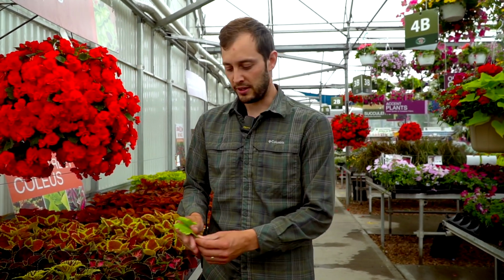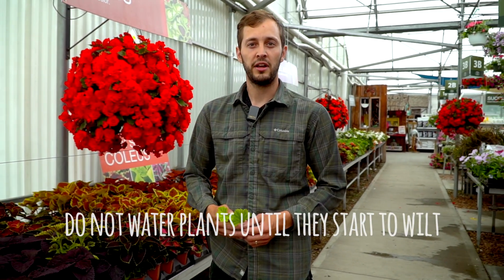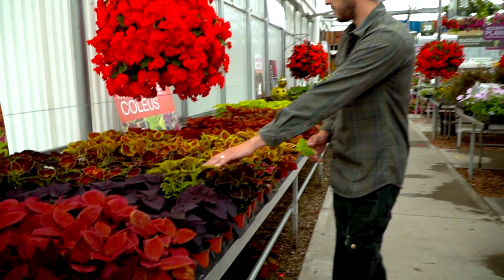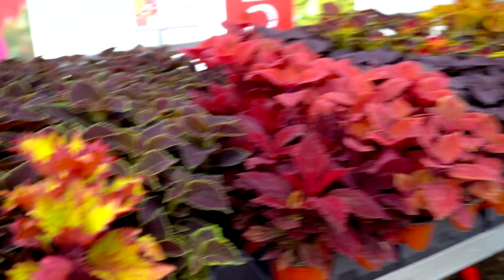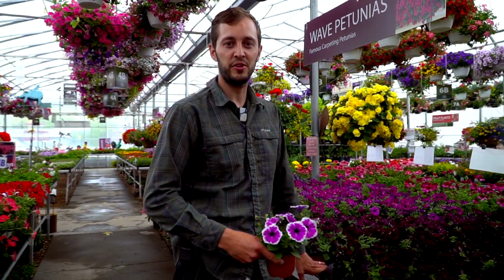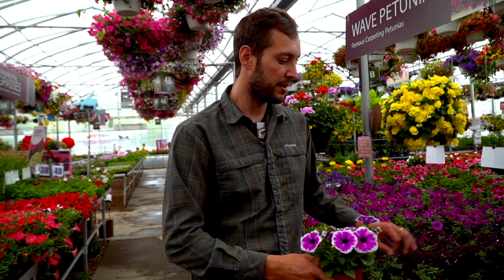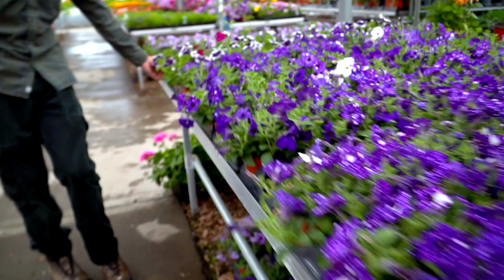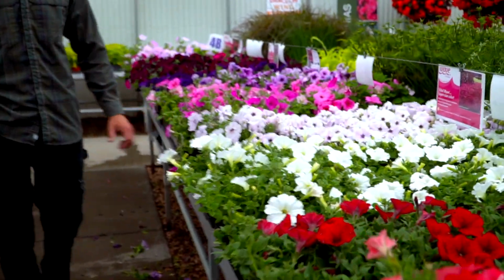Troubleshooting Annual Flowers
Troubleshooting common flower issues in a cool, damp season

Original Video from June 2022